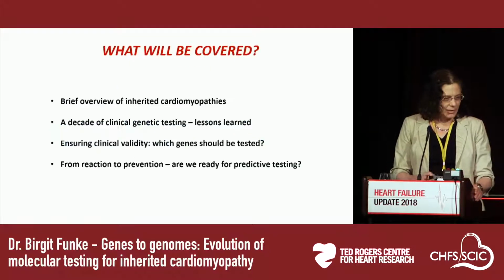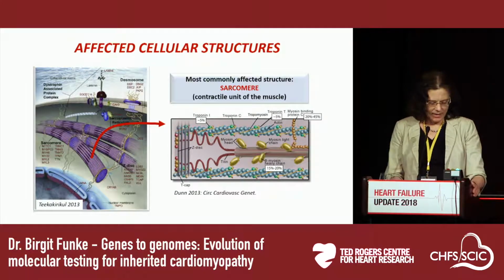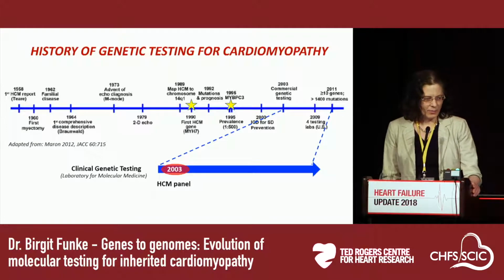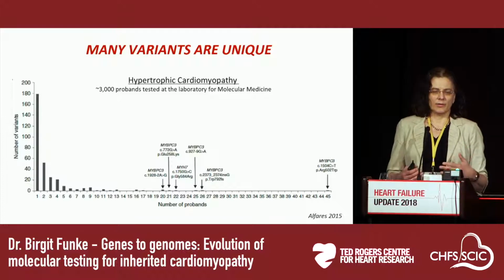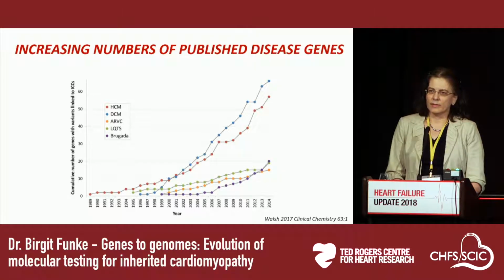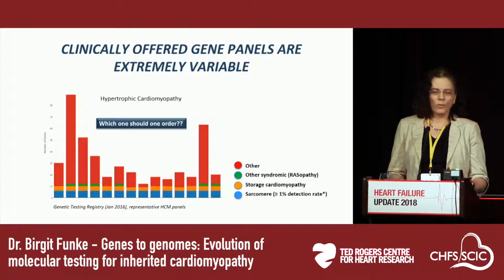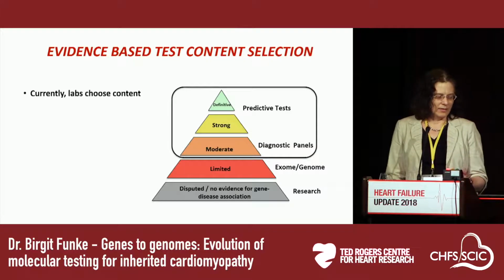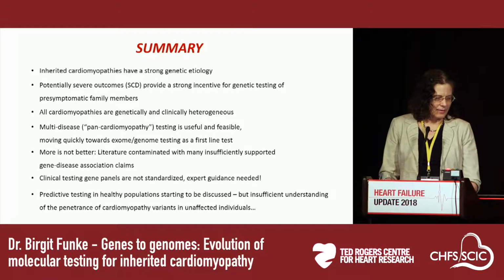Dr. Birgit Funke: Evolution of molecular testing for inherited cardiomyopathy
May 2018, Toronto: This plenary session was part of Heart Failure Update 2018, hosted by the Ted Rogers Centre, which was Canada's largest meeting on heart failure.